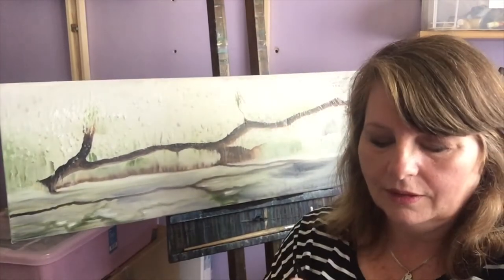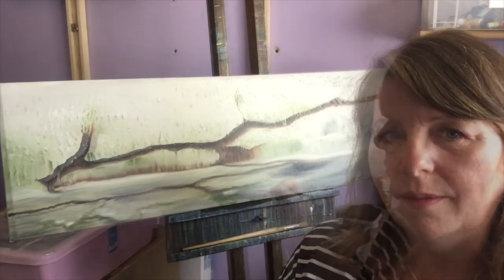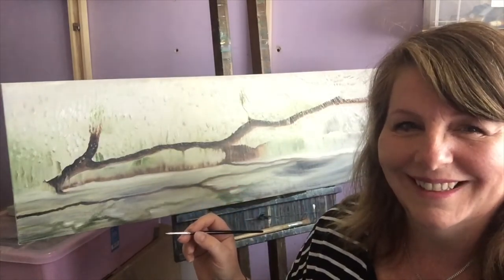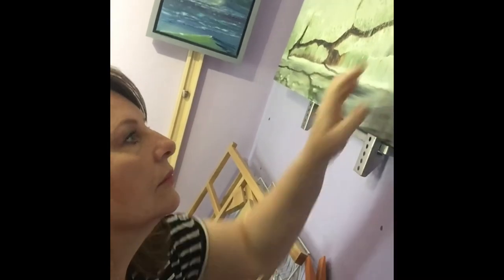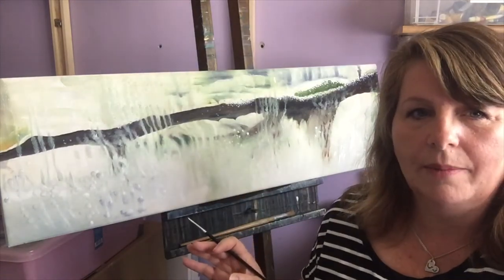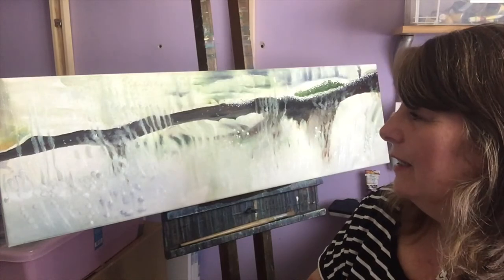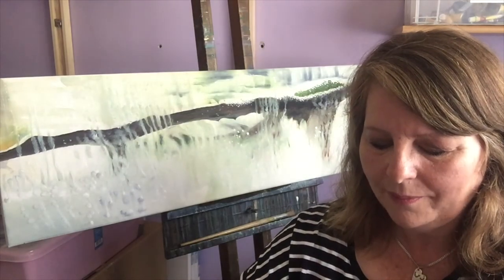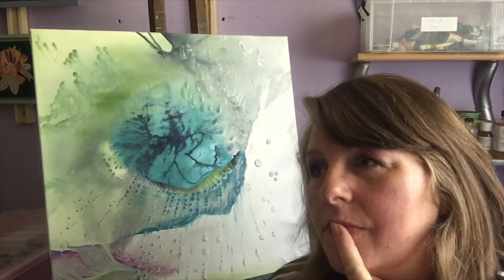Mountains and Ice Carole Rupniak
How mountains and Ice are playing a big part of my latest work. see more of Carole's Art